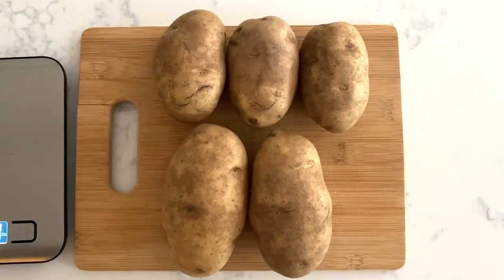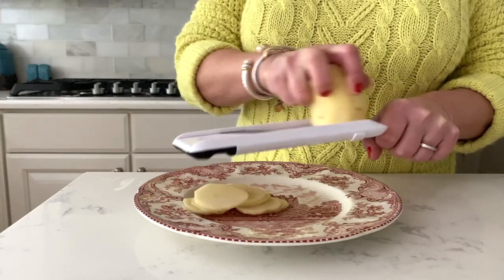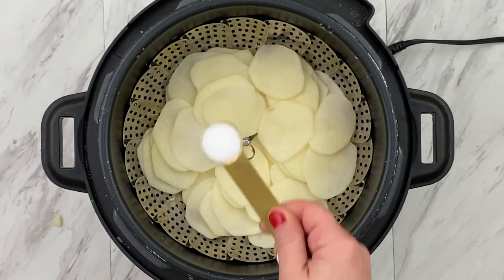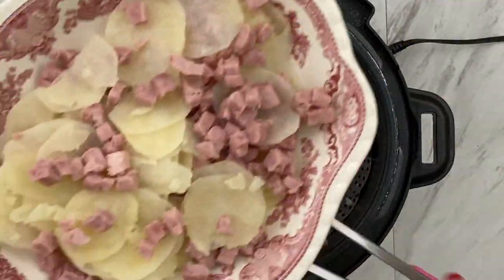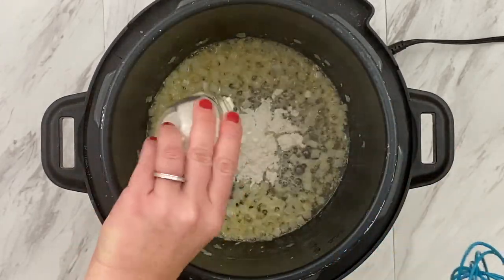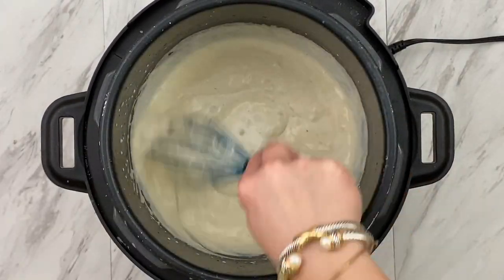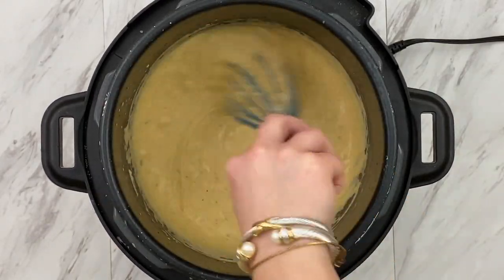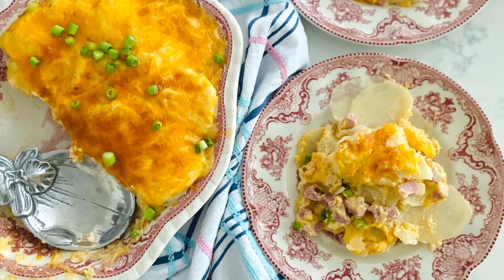Crock-Pot Express Multi-Cooker Pressure Cooker Scalloped Potatoes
A creamy, cheesy and delicious homemade southern white sauce that drizzles over and covers perfectly cooked and seasoned scalloped potatoes!

Get your Crock-Pot Express to start cooking along with me!

Be a part of the Empire family by:
JOINING OUR NEW FACEBOOK COMMUNITY GROUP FOR CROCK EXPRESS RECIPE SHARING!